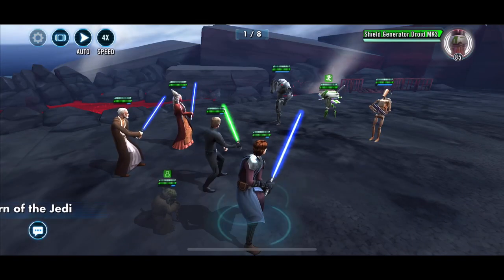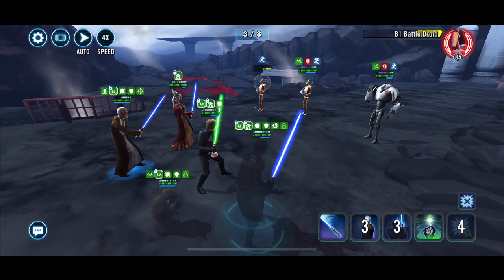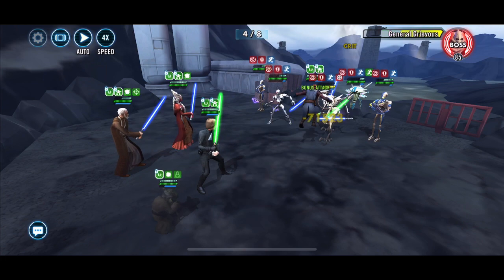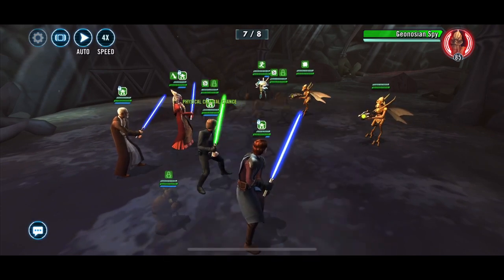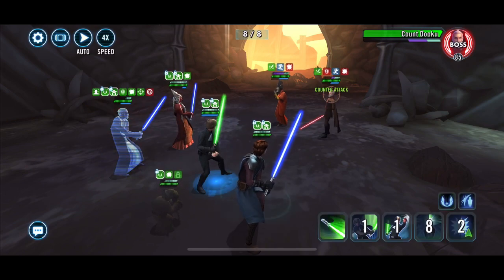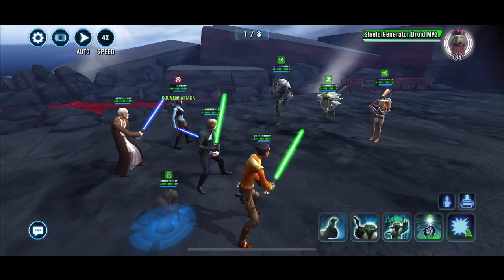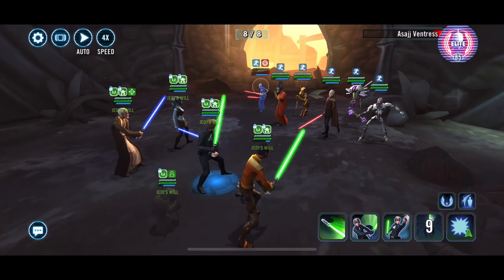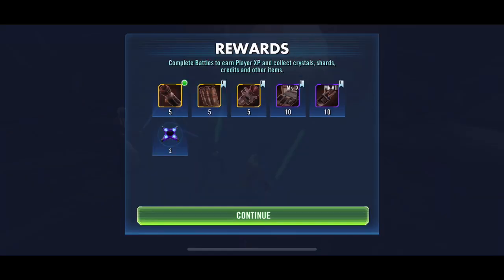Ground War: Tiers 1&2 No JKR Jolee or GMY!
2 runs 2 Jedi comps (2nd ft Aayla and Ezra!)

Skelturix